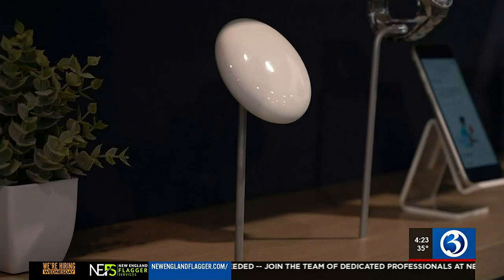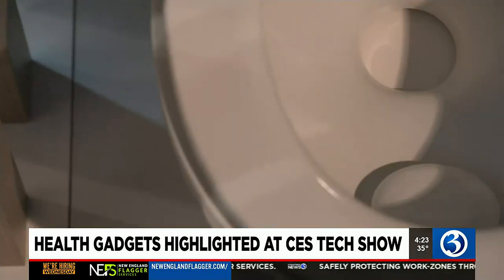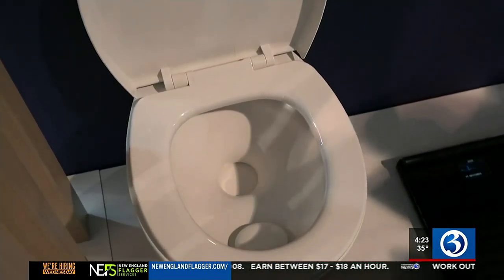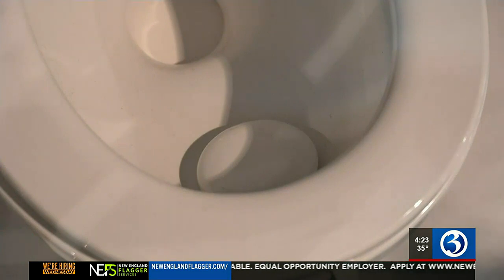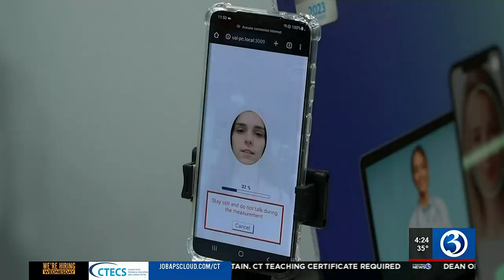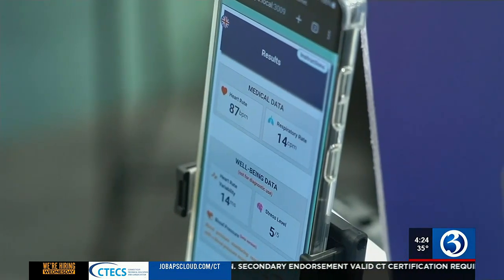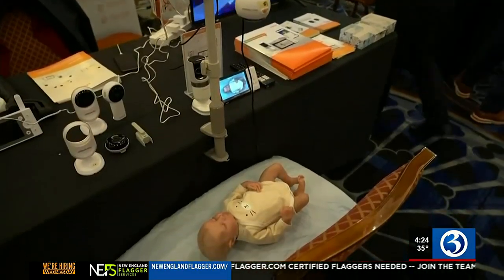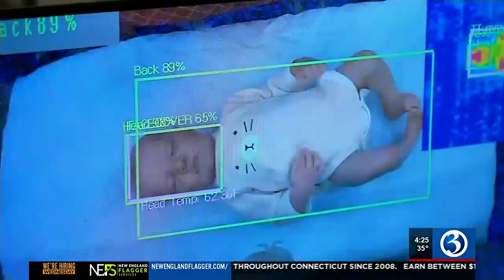WELLNESS WEDNESDAY: Health gadgets highlighted at the CES Tech Show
Tech companies are focusing on creating health gadgets at the CES Tech Show in Las Vegas this year.